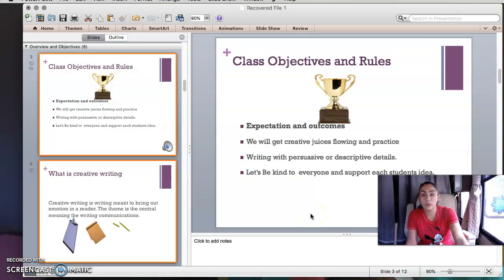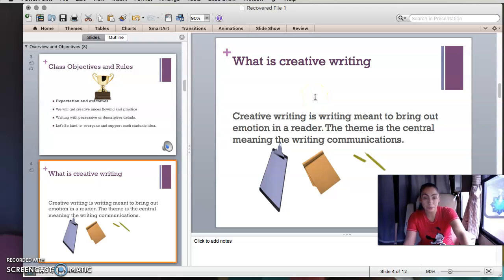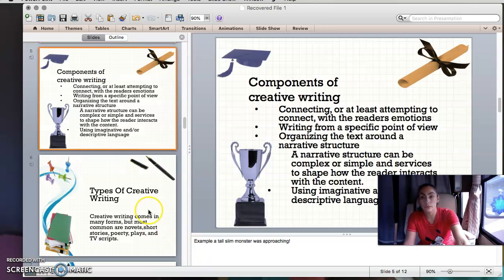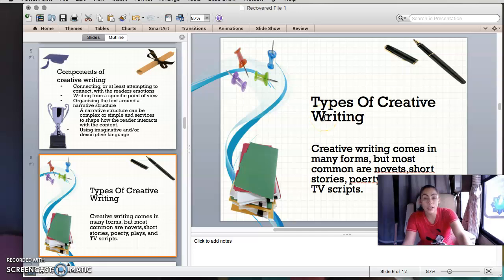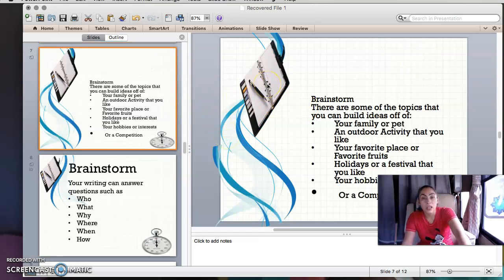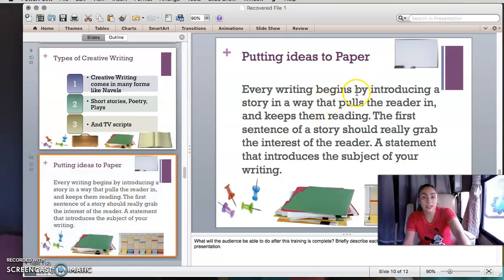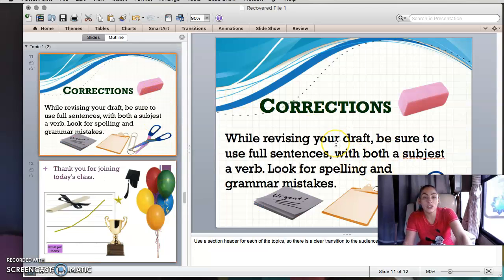creative writing class teacher Monica Dumas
Please sign your children up for my creative writing class!! They will learn